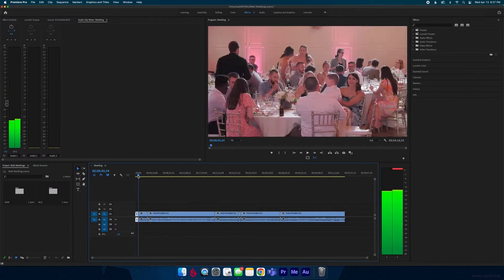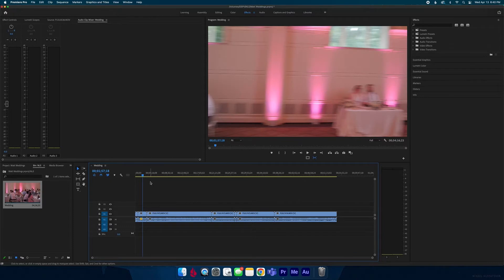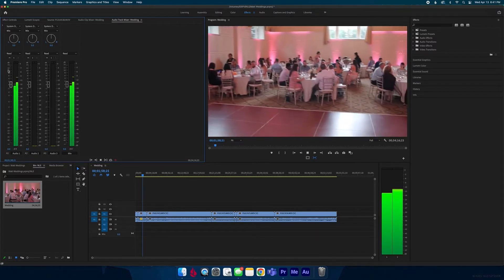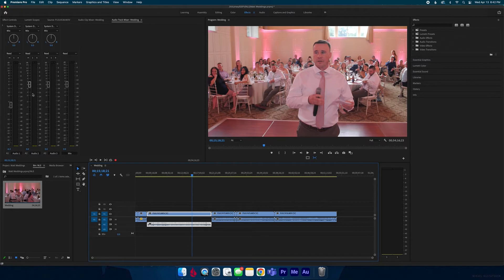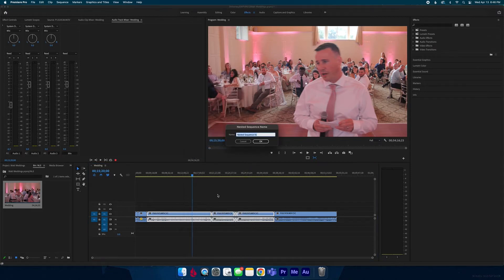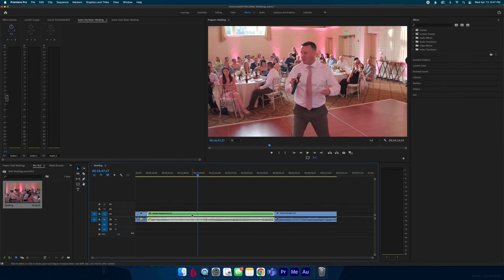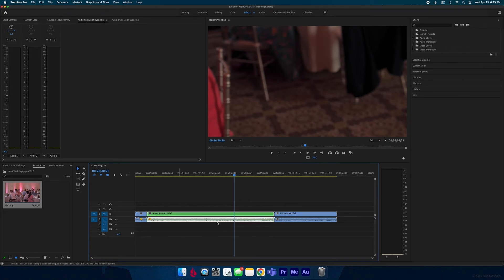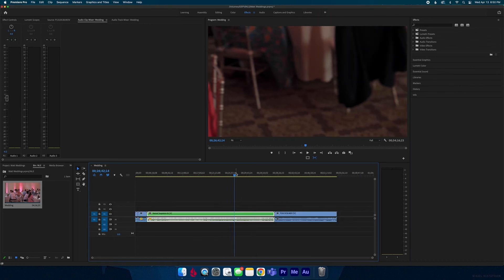How to Adjust Volume for Multiple Clips Premiere Pro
Don't just adjust one clip at a time in premiere pro, it takes way too long! Instead adjust multiple if not all at the same time, and there is two ways to do it! Using the audio track mixer and nesting! Both are very easy to use and can save you a lot of time when it comes to audio editing!

Bed Song: Dark Soda-Reel Life
Youtube Code: YYROD1BJFC81GS6N